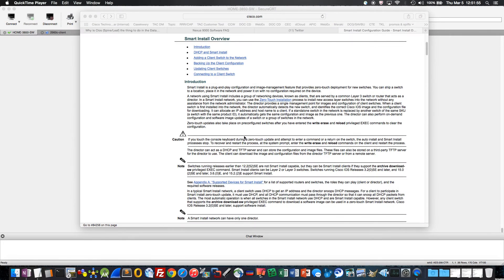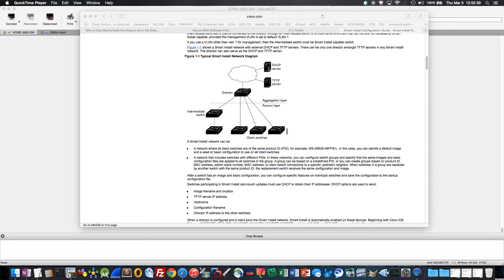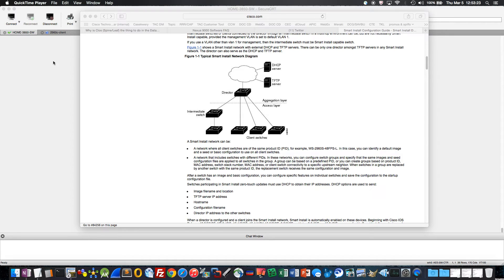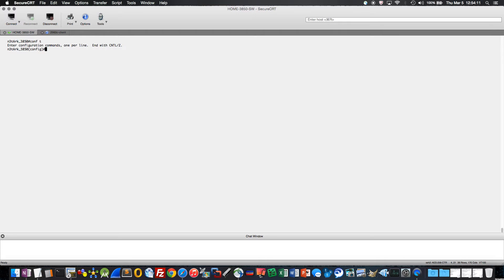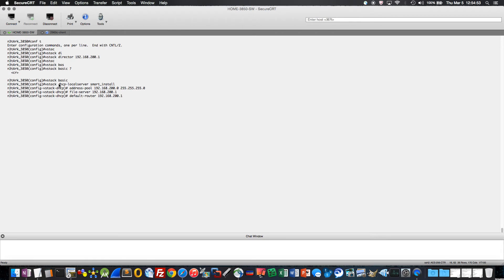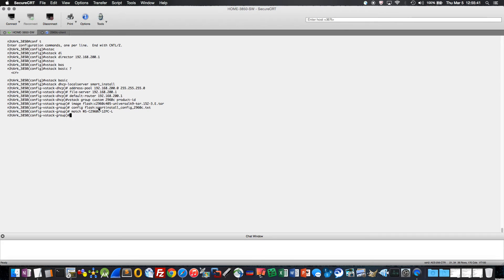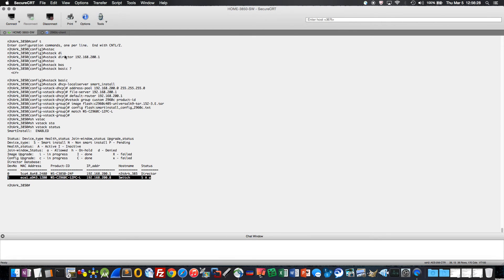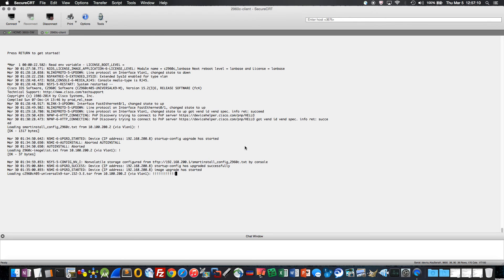Cisco: Smart Install Demo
Short demonstration of the Cisco Smart Install feature for ZTD of Catalyst switches.